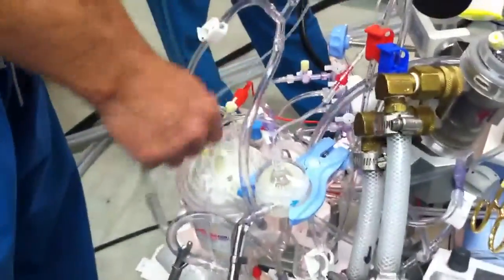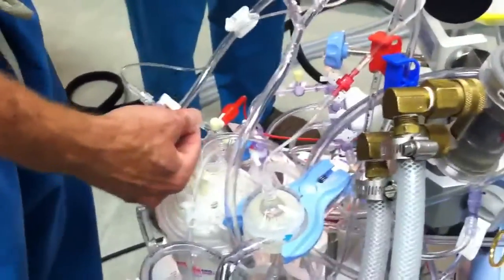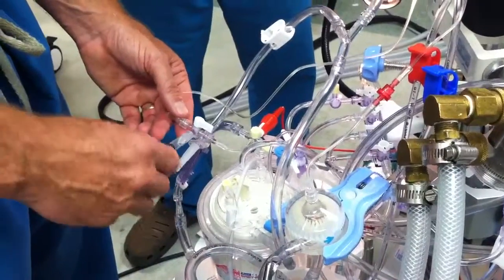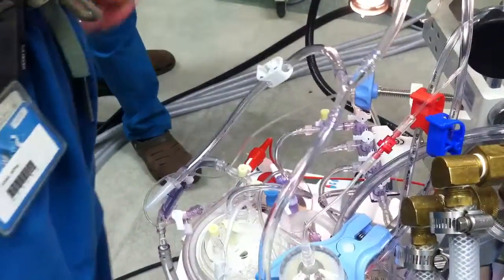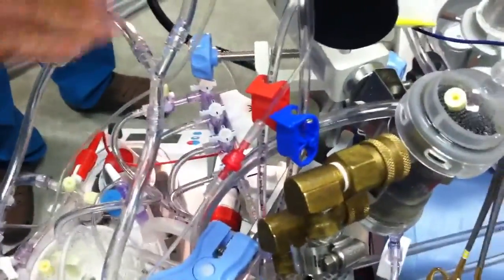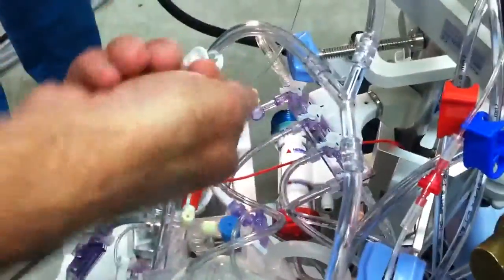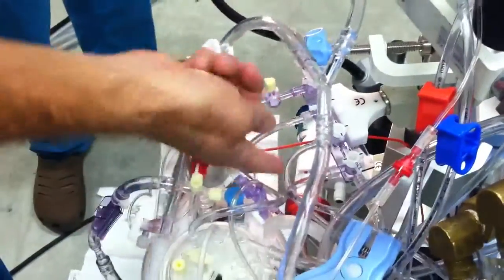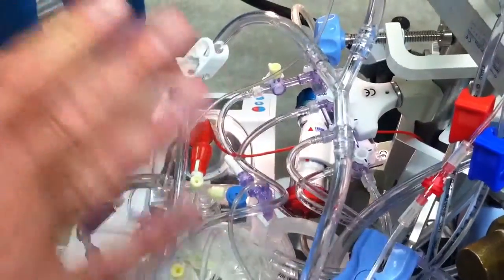Priming hemoconcentrator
Priming the spider